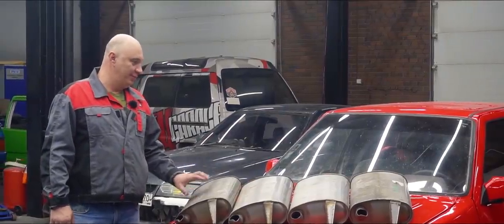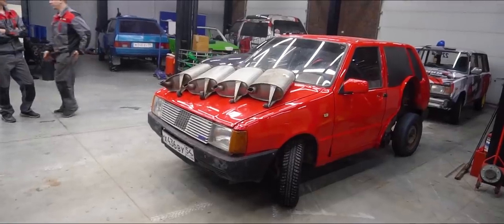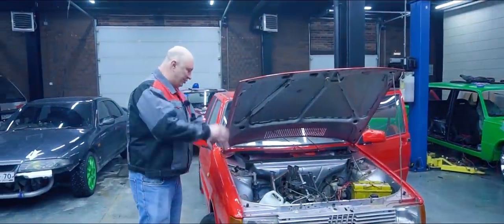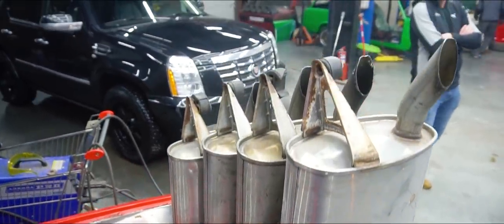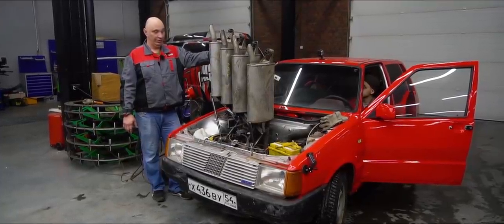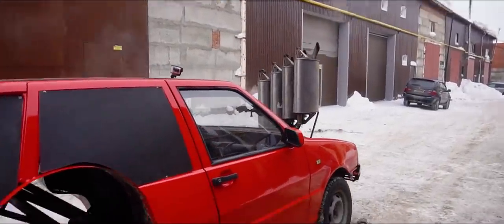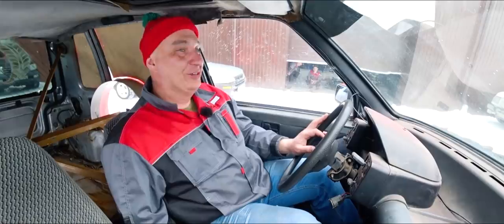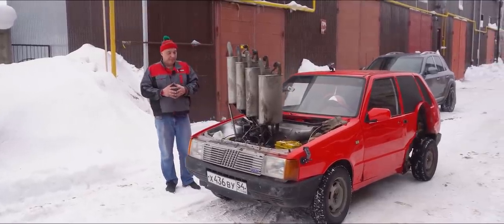4 mufflers – one for each cylinder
4 mufflers – one for each cylinder